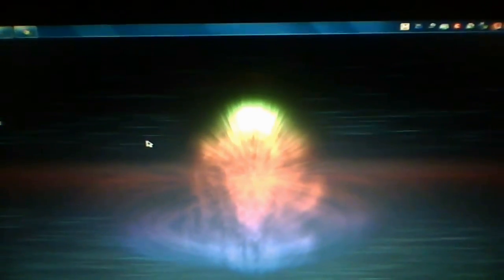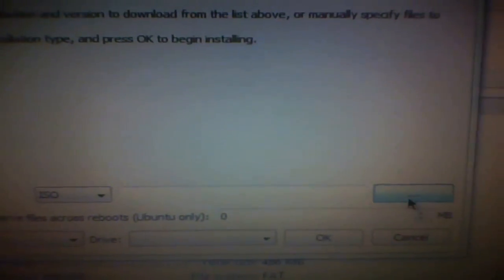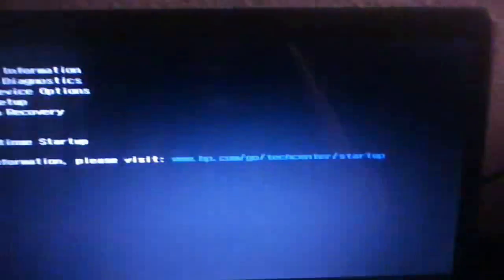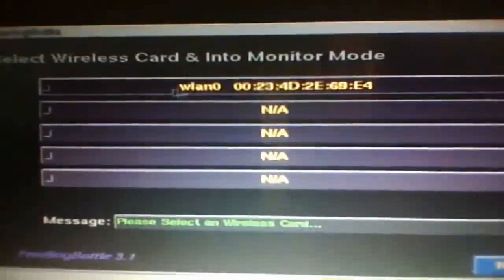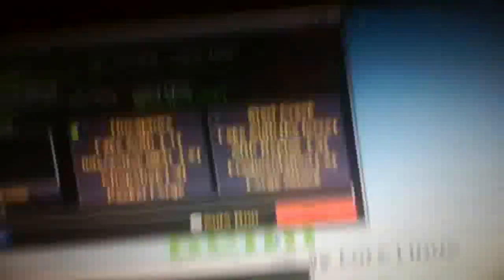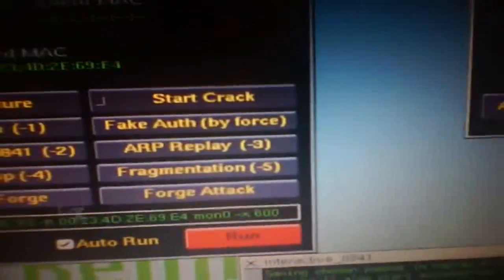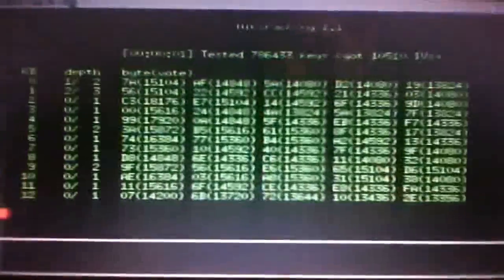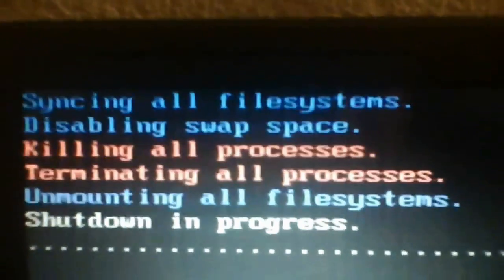How to recover WEP keys using Beini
this tutorial shows how you can recover your wep key without restarting your router using beini (Open-Source) software.

software used